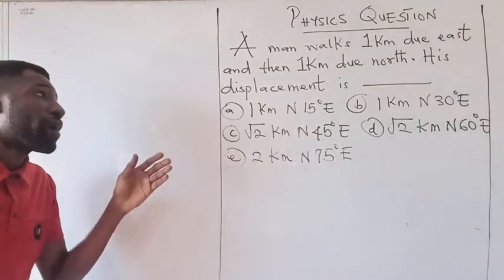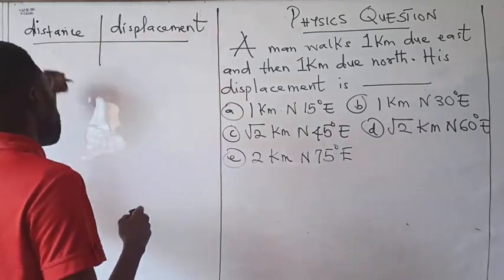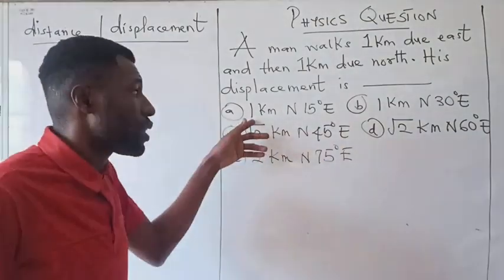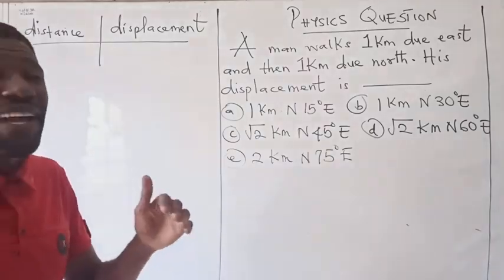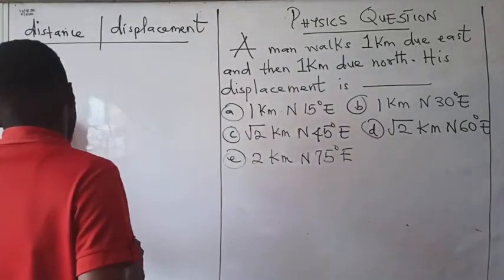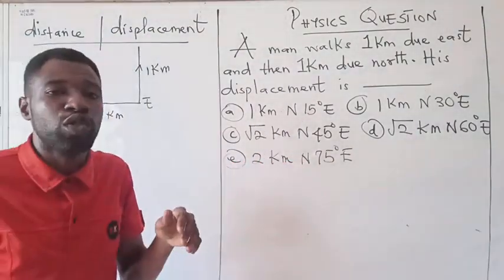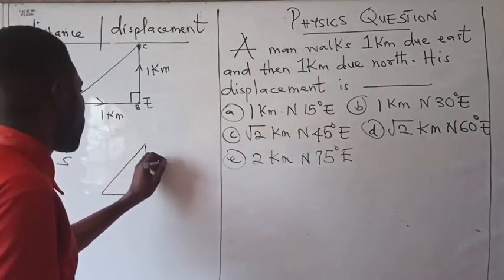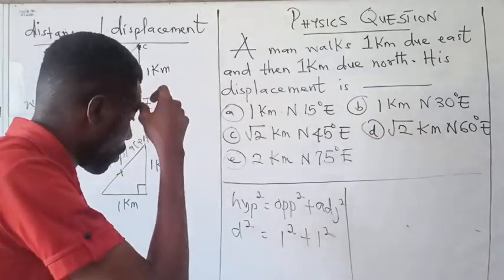Exploring Distance-Displacement Relationship